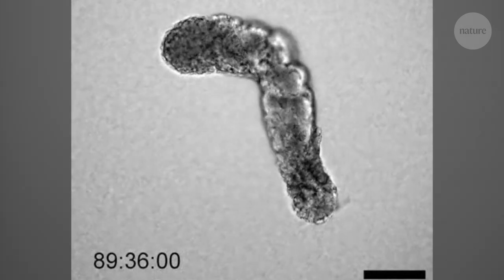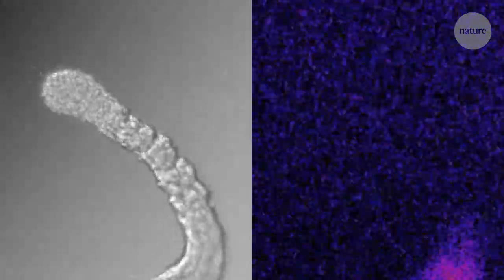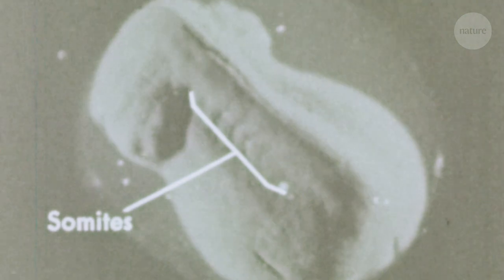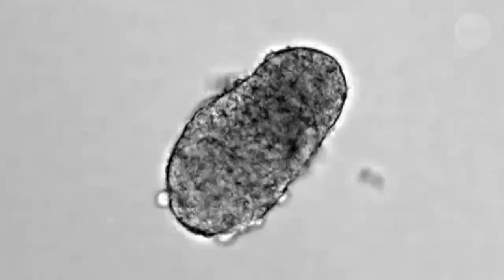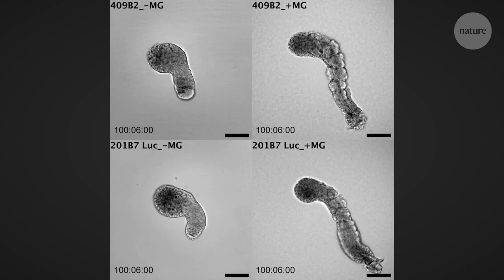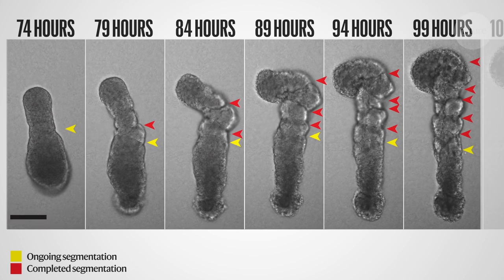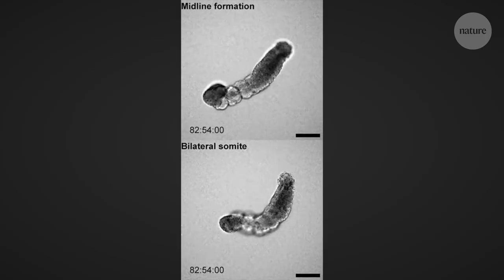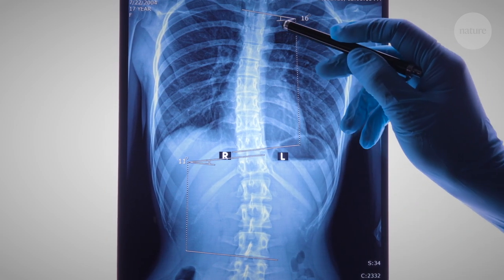'Artificial embryos': the hidden steps in forming a spine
Somitogenesis is the process by which segmented body structures like vertebrae form in embryos. While the process is well understood in animals like mice or zebrafish it is difficult to study in humans.

But now, researchers have created a model of somitogenesis, using pluripotent stem cells, called an axioloid.

The researchers hope that this new platform will allow them to better study human development and the diseases that can arise when it is disrupted.